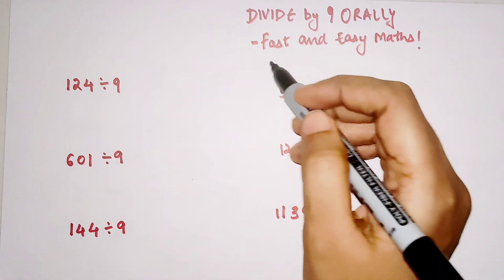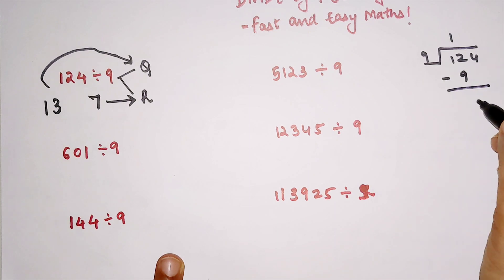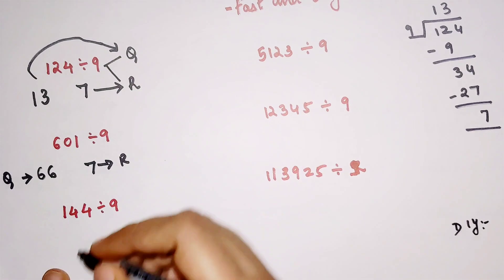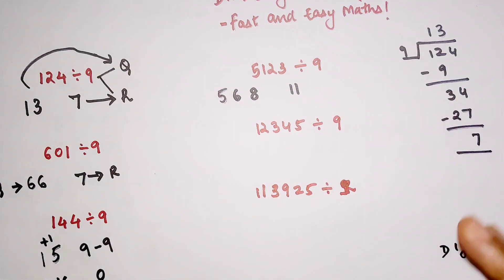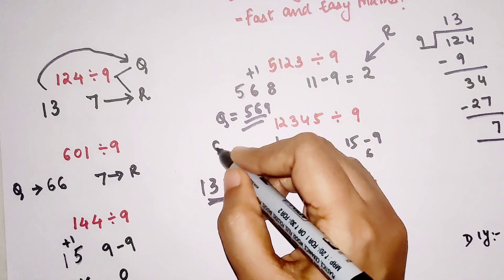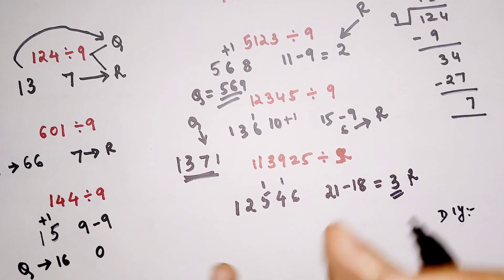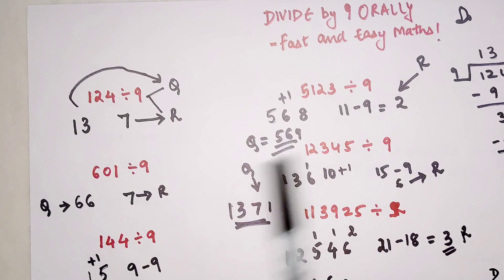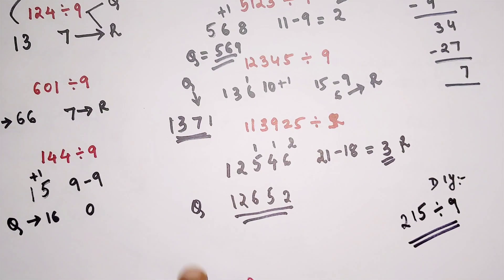143 ÷ 9 Many don't know this hack! Amazing Vedic Math trick🤩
Hi, this is an AMAZING technique where in you can do division by 9 in secs!!